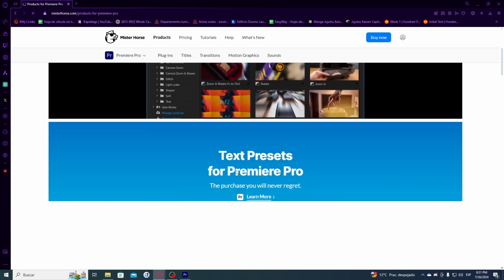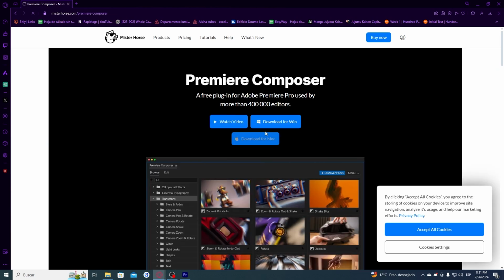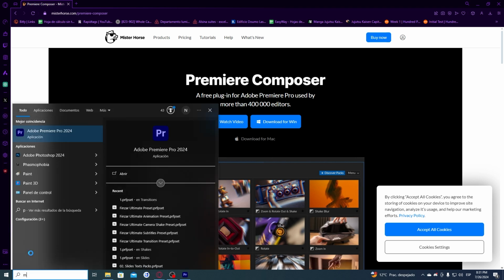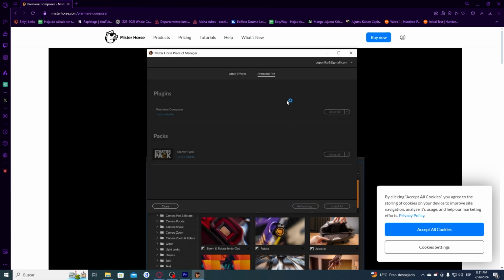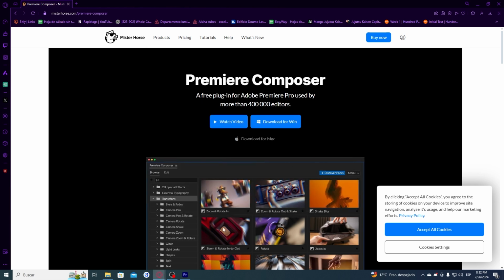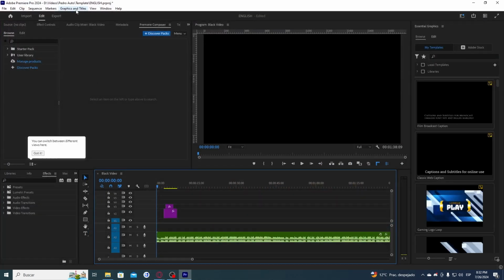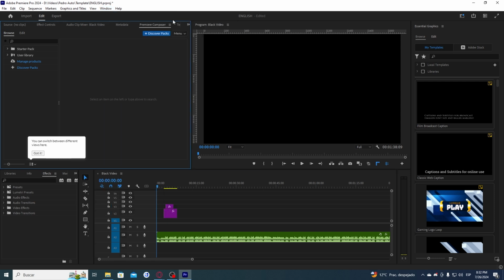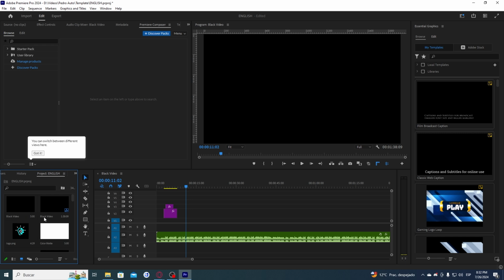How to Add Light Leak Transition Effect in Premiere Pro (2024)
Learn how to add a light leak transition effect in Premiere Pro with this 2024 guide. This video provides clear and concise instructions to help you incorporate stunning light leak transitions into your videos, adding a professional and dynamic touch to your edits. Whether you're new to Premiere Pro or an experienced editor, this guide will make the process straightforward and easy to follow. Stay updated with the latest tips and strategies for enhancing your video editing skills.